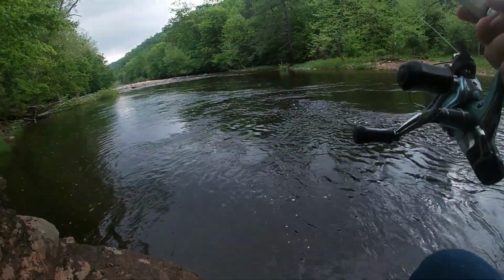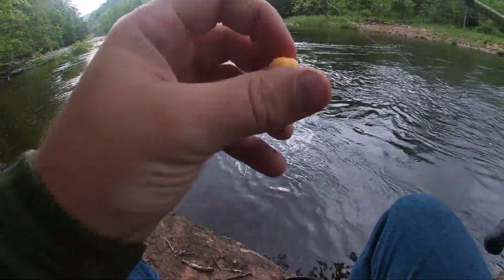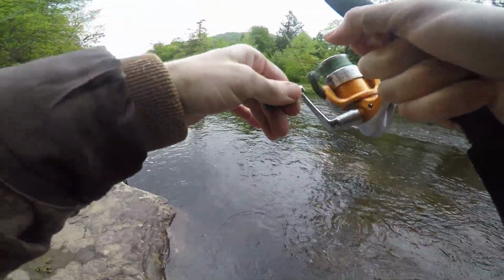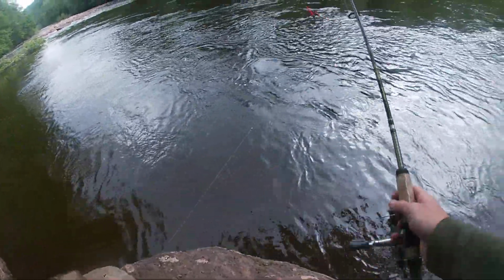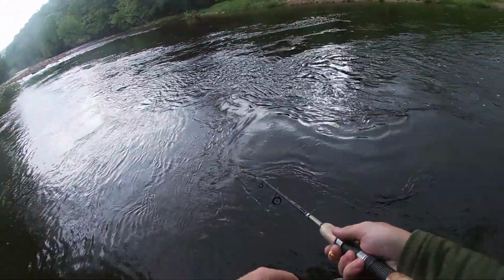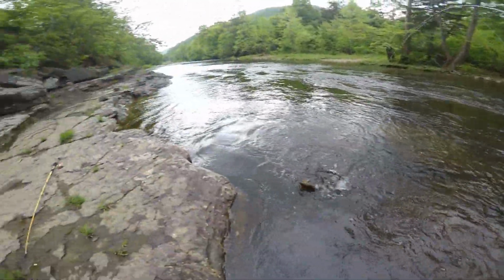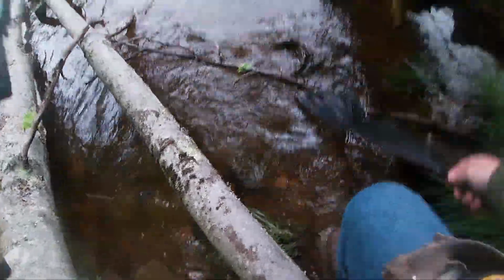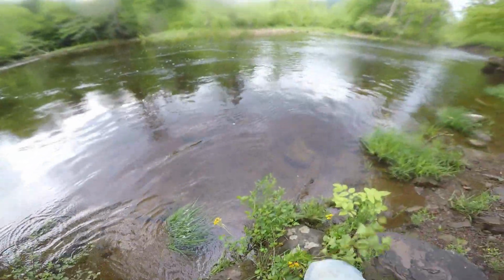West Virginia Trout Fishing- NEW HOLE has NICE TROUT